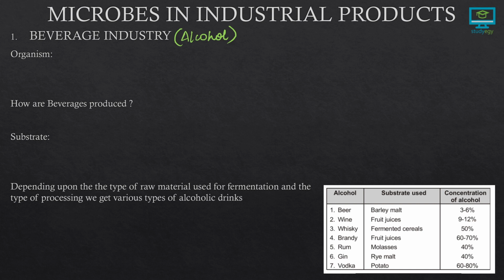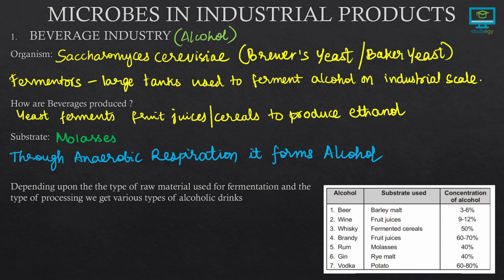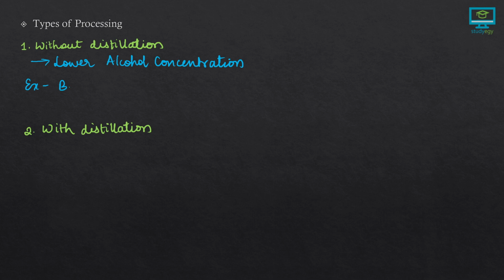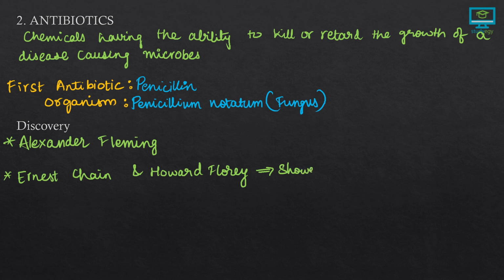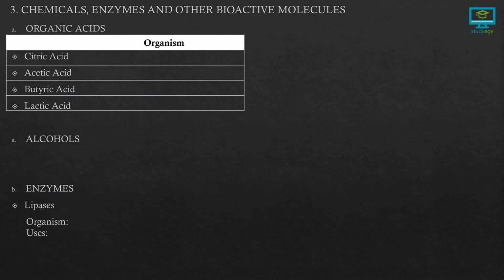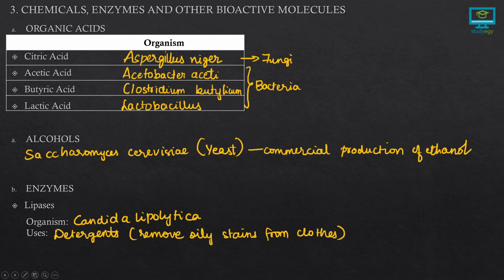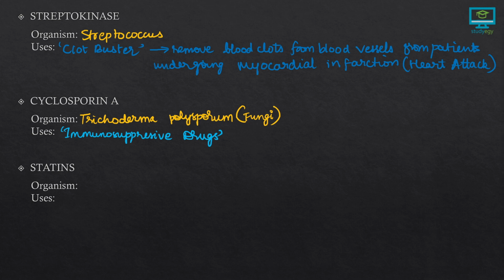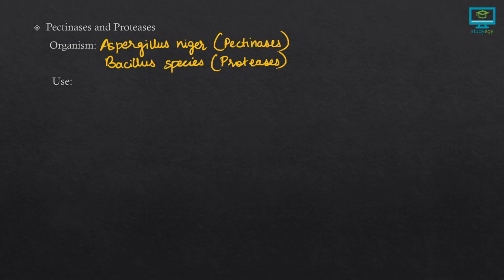Microbes in Human Welfare | Microbes in Industrial Products | Part 3 | Class 12 | NEET Biology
Today we discussed about the microbes in industrial products such as beverage industry, antibiotics from the lesson Microbes in Human Welfare for NEET, Board Exams in English.

ABOUT THE CHAPTER
Microbes are present everywhere – in soil, water, air, inside our bodies and that of other animals and plants. They are present even at sites where no other life-form could possibly exist–sites such as deep inside the geysers (thermal vents) where the temperature may be as high as 100°C, deep in the soil, under the layers of snow several meters thick, and in highly acidic environments.